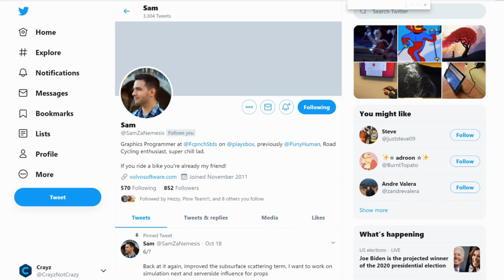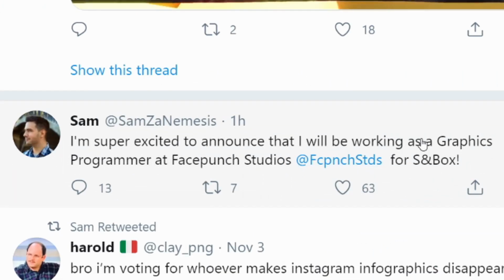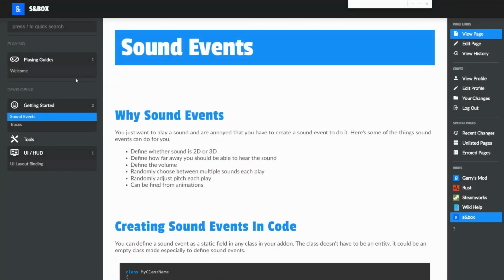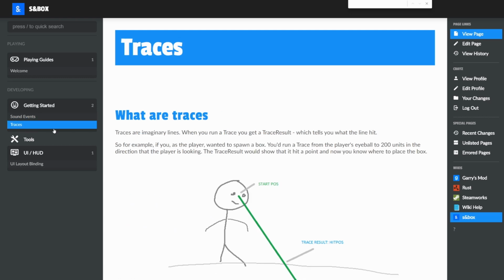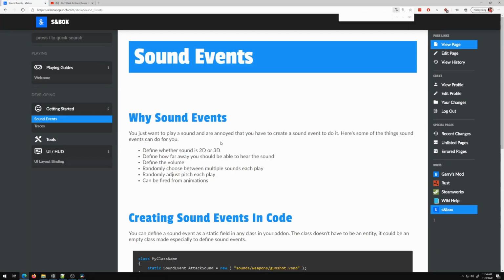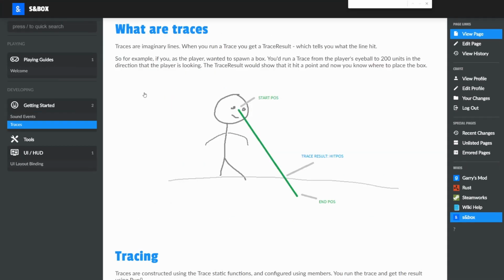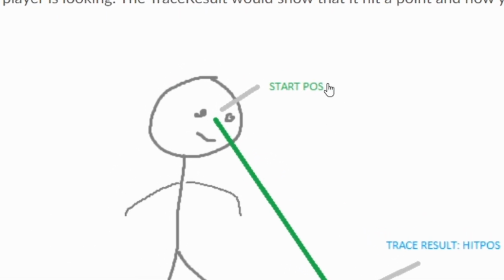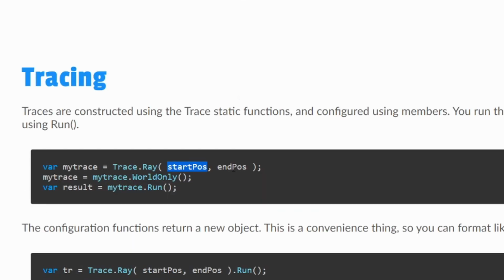S&box Hires Graphics Programmer and Publishes Wiki | Garry's Mod 2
Facepunch hired a new graphics programmer, released some screenshots and videos, published some new information on the website, and some other stuff I cover in this video.